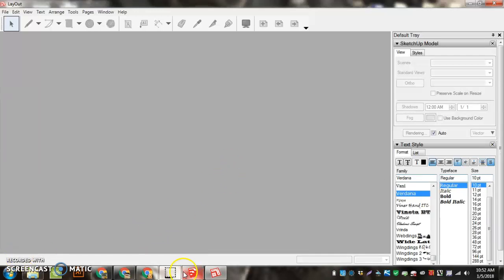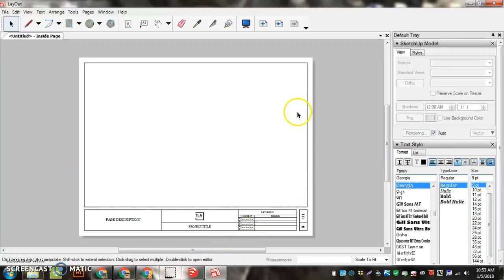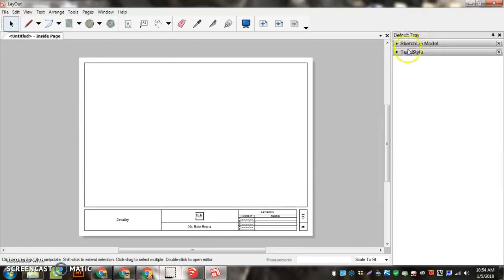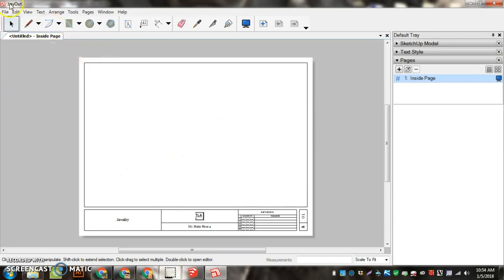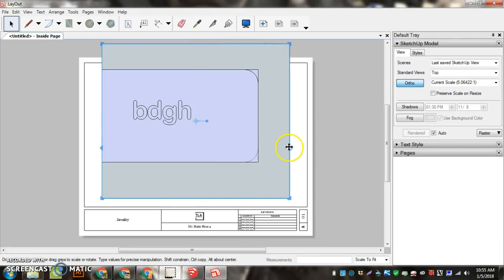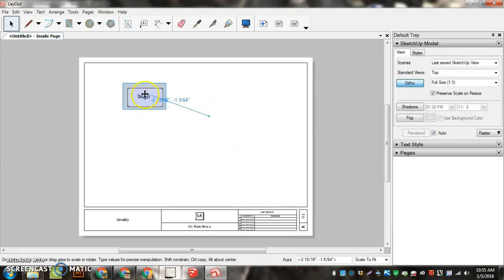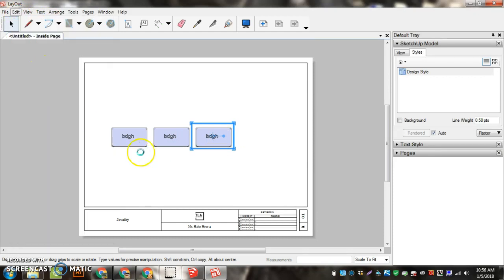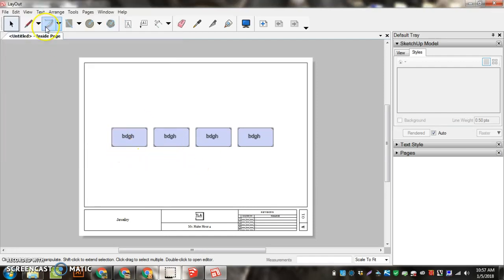Sketchup to Layout Leter sized paper